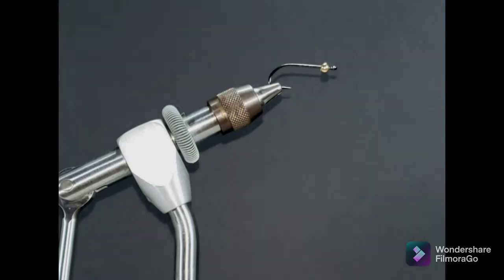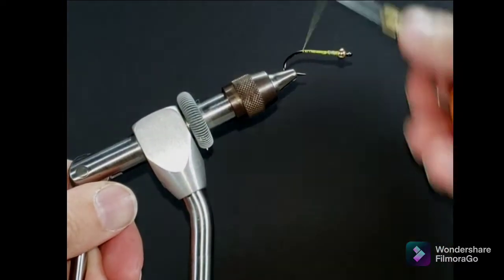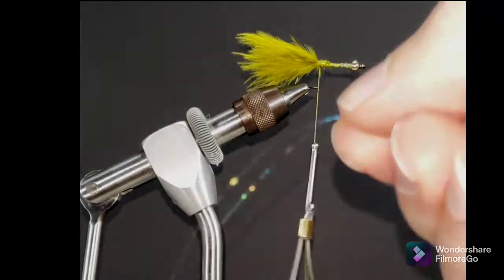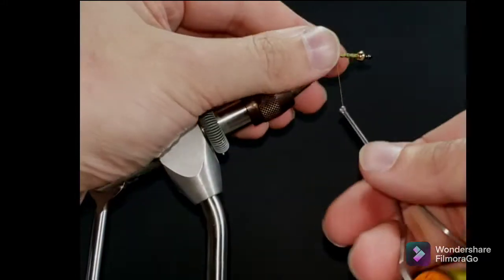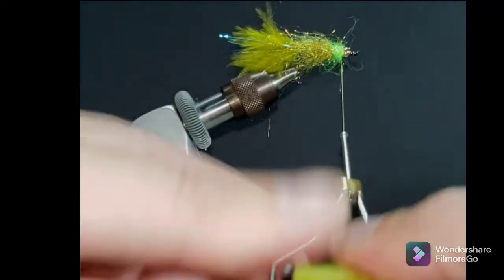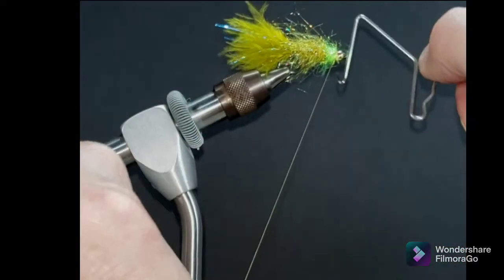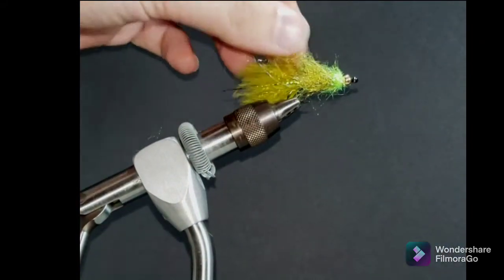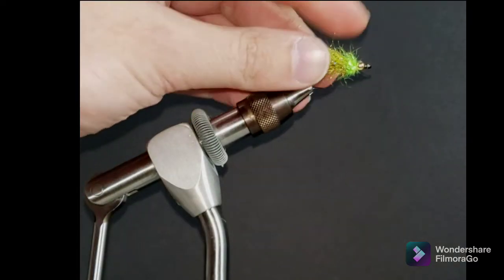Casey's Green Martian Coho Fly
A Step By Step Video on how to tie Casey's top producing Coho fly for this season, the Green Martian.